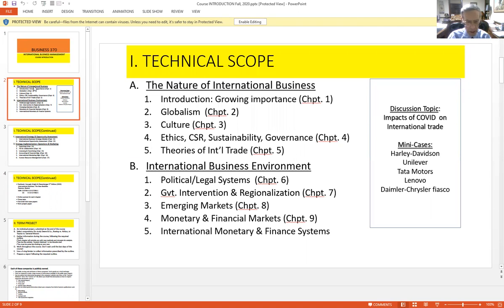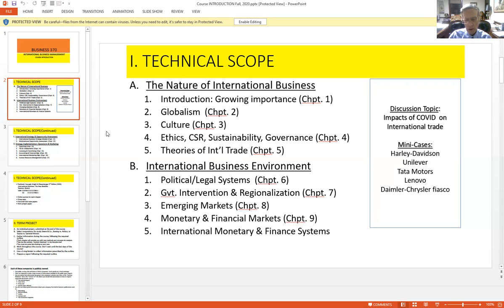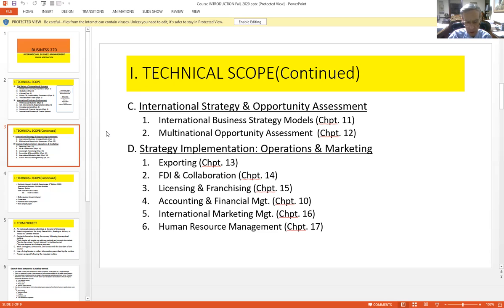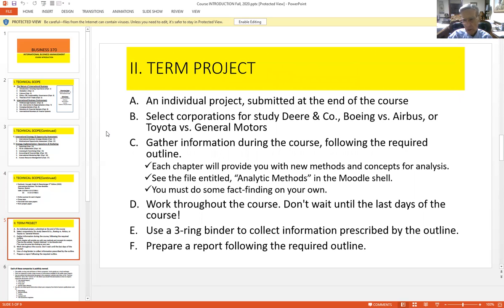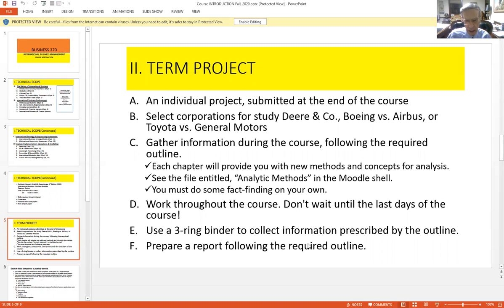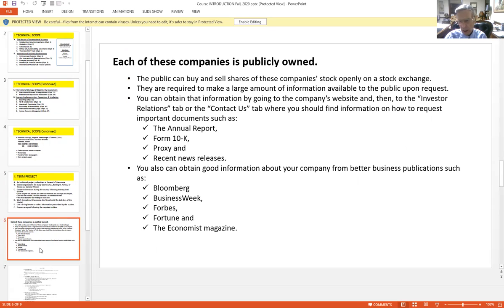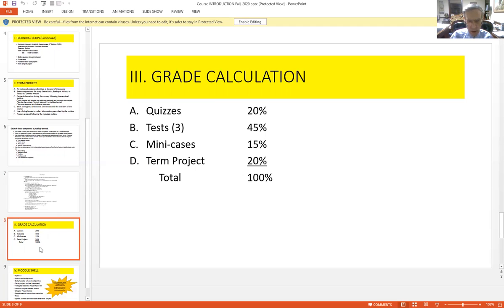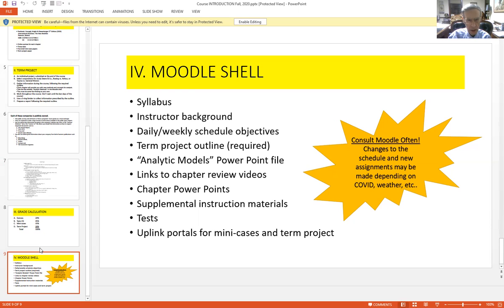INTERNATIONAL BUSINESS - COURSE INTRODUCTION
This video introduces students to a comprehensive review of International Business principles and practices.